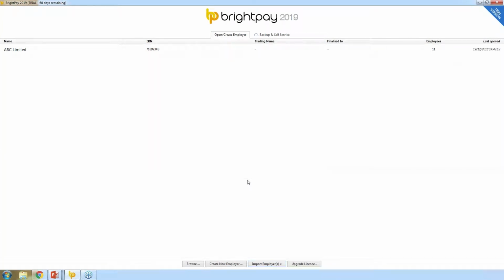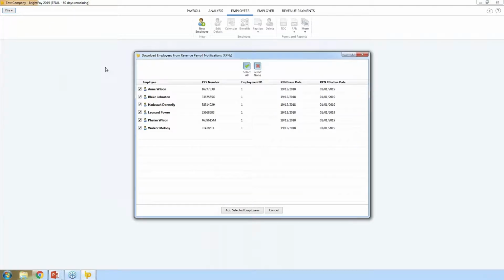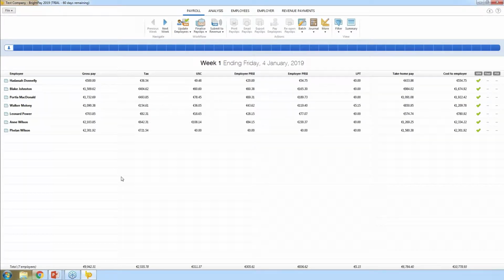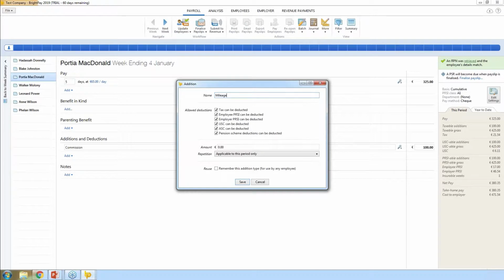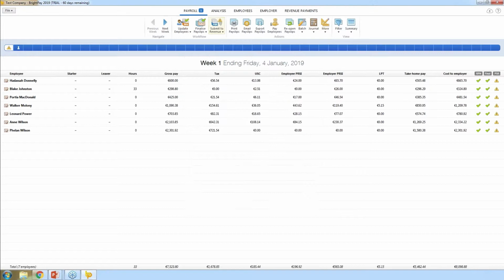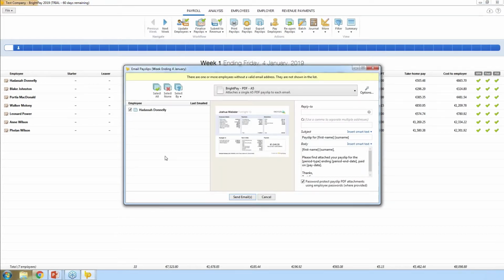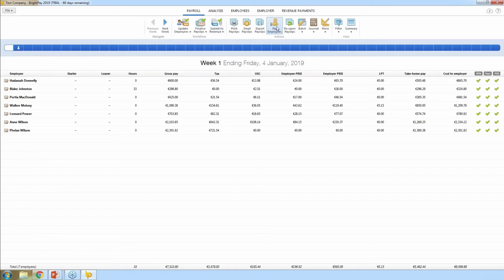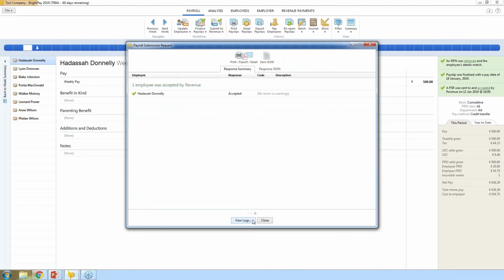BrightPay Ireland 2019 - Payroll Demo